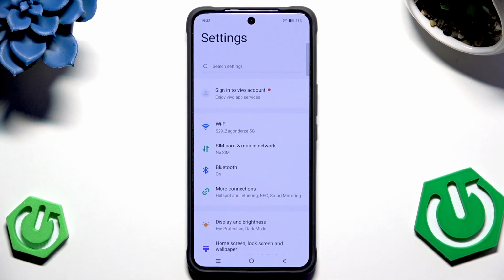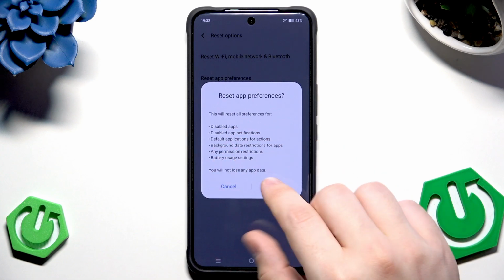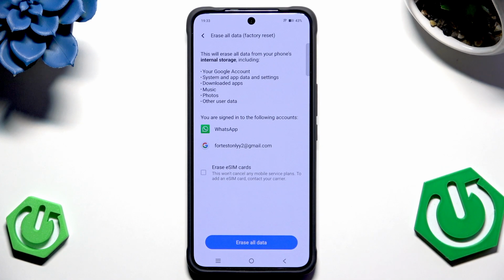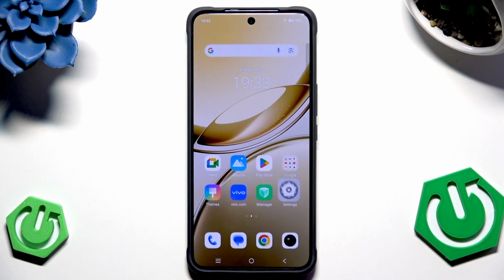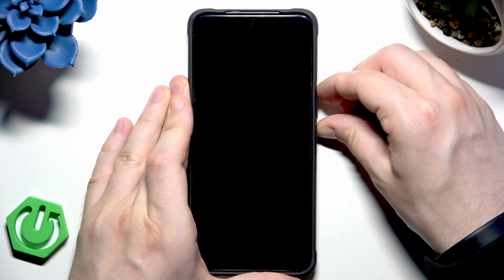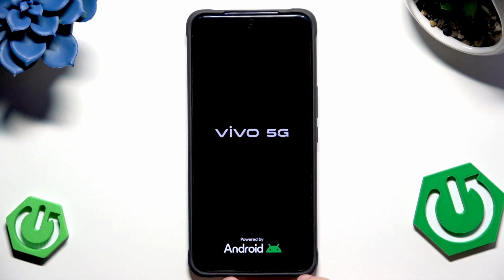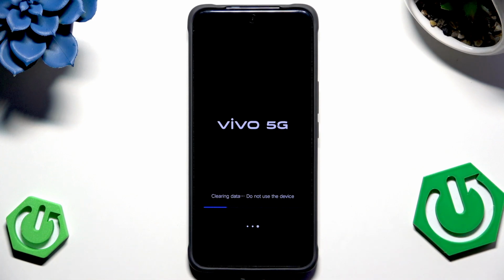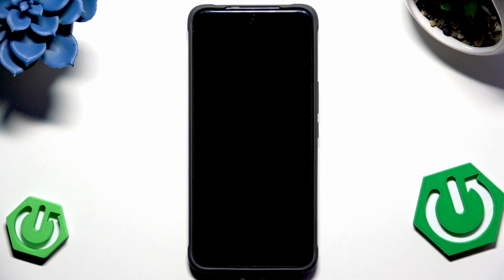VIVO V50e 5G – How to Reset and Restore Factory Settings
If your VIVO V50e 5G is not working properly or you want to erase all your data before selling or giving it away, this video will show you how to reset your VIVO V50e 5G step by step. We cover two main methods: resetting through the settings menu when your phone is responsive, and performing a factory reset using recovery mode if you can't access the device normally. Learn how to erase all data, reset app preferences, and restore your VIVO V50e 5G to its original factory state. Make sure to back up your important files before starting, as all data will be permanently deleted. Follow along for clear instructions to get your VIVO V50e 5G working like new again.

How to reset VIVO V50e 5G to factory settings?
How to perform a hard reset on VIVO V50e 5G using recovery mode?
How to erase all data on VIVO V50e 5G?

0:00 Introduction
0:07 Method 1: Reset via Settings Menu
0:35 Navigating to Reset Options
1:01 Erasing All Data and Warnings
1:36 Completing the Factory Reset
1:42 Method 2: Reset via Recovery Mode
2:03 Entering Fastboot and Recovery Mode
2:20 Clearing Data in Recovery Mode
2:47 Restarting and Setting Up the Device
3:19 Final Steps and Outro